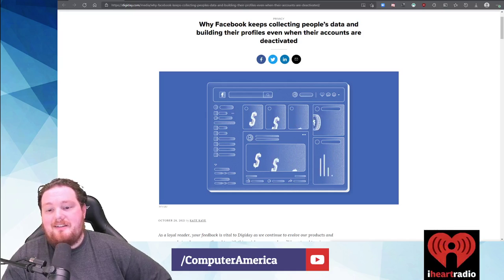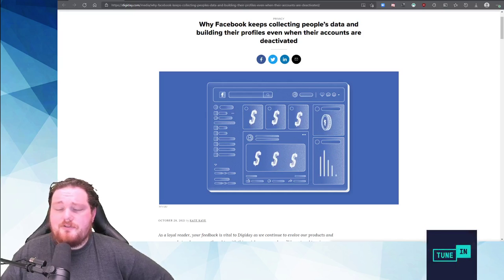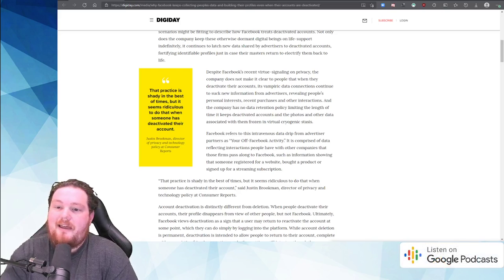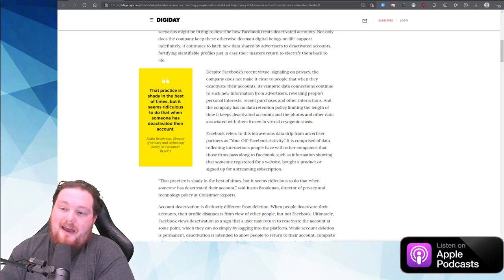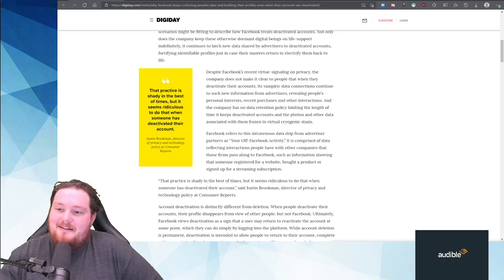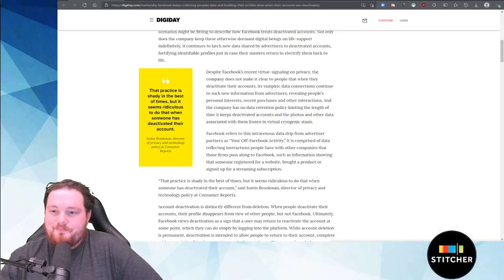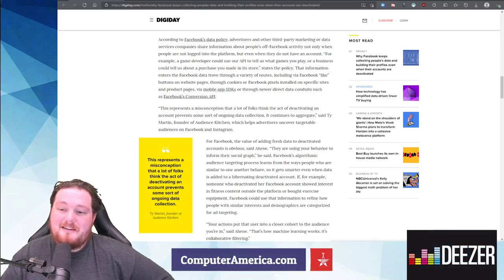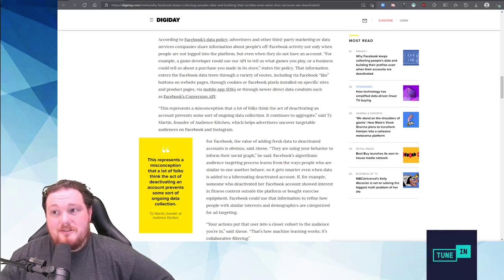Special Segment: Facebook - Disable vs. Delete, Profiles Live On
Facebook collecting people's data even when accounts are deactivated (digiday.com)